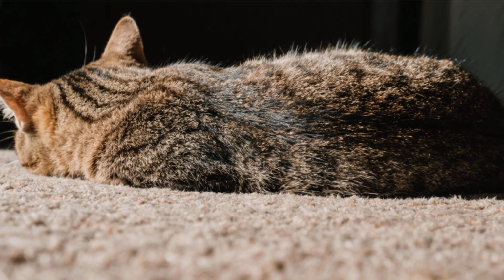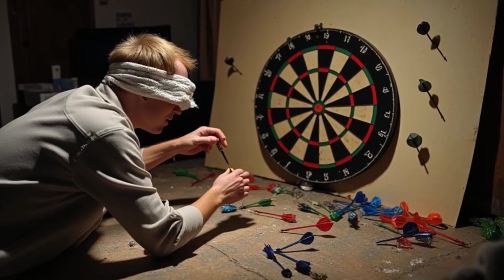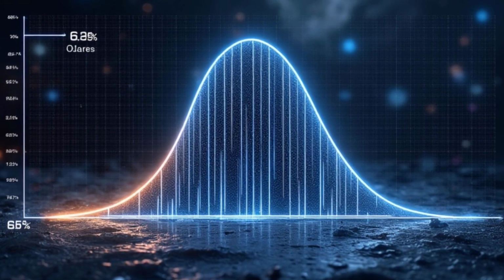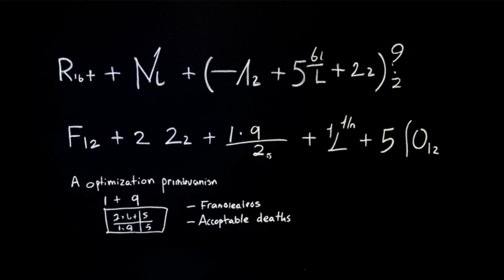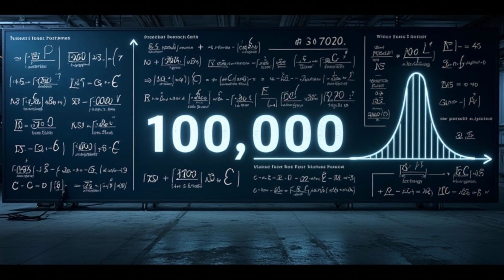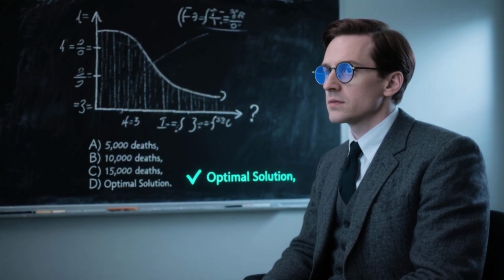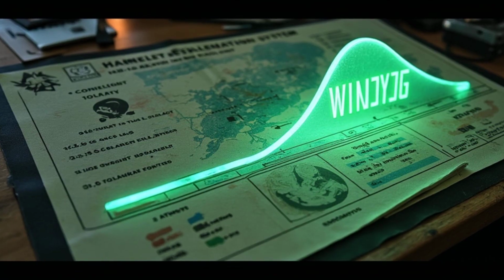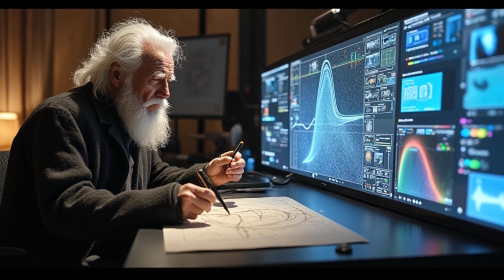MOST Unsolved Mathematical Mystery That Changed History | Bedtime Story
We explore how the **department of mathematics** was used during **world war ii**. Specifically, we'll see how **operation research analyst** used **mathematical optimization** techniques to make strategic decisions during the **battle of britain**. Let this chilling story quietly unfold as you fall asleep.

Drift off to sleep while exploring one of history's most disturbing mathematical stories. Tonight, we'll uncover how the beautiful bell curve, a simple equation taught in every statistics class, became the foundation for calculating acceptable civilian casualties in WWII.

From Carl Friedrich Gauss's innocent discovery to the operations researchers who used it to justify the bombing of Dresden and Tokyo, this is the chilling tale of how mathematics became a weapon of mass destruction.

Perfect for falling asleep to thoughtful, dark historical content that reveals the hidden connections between numbers and human tragedy.

Get comfortable and let your mind wander through this mathematical horror story.